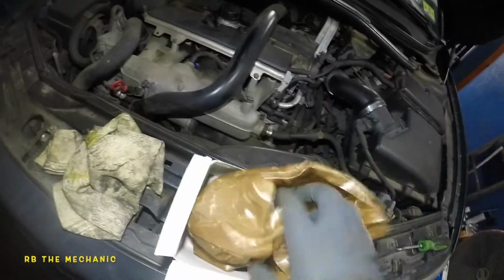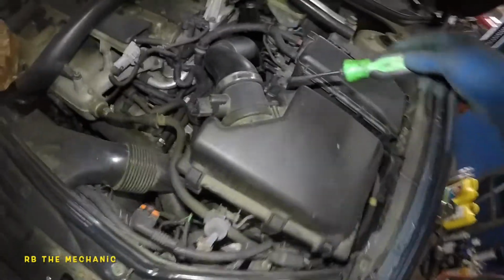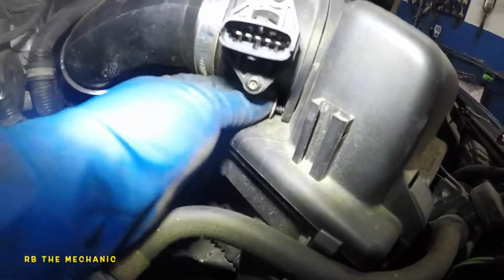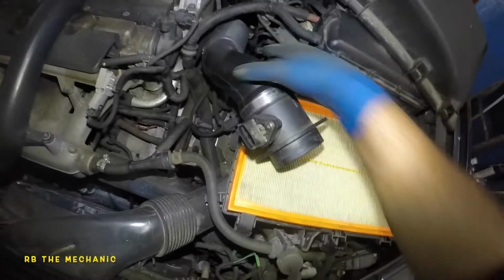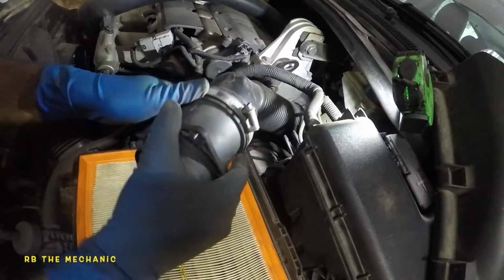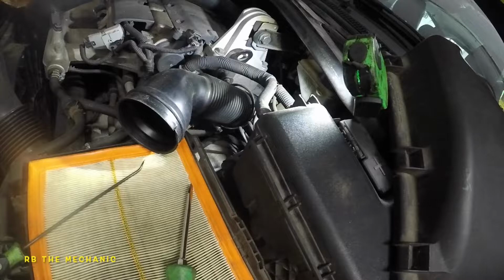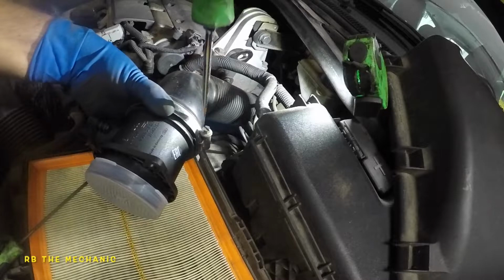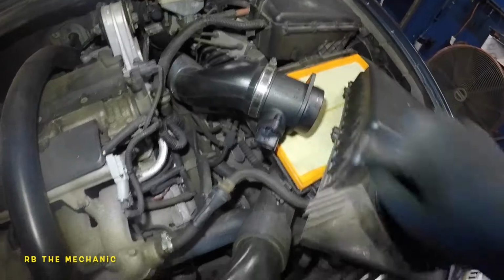Volvo 2007 CX70 Replacing MAF sensor FIX long crank or Lean condition